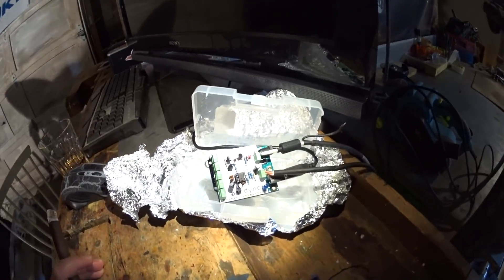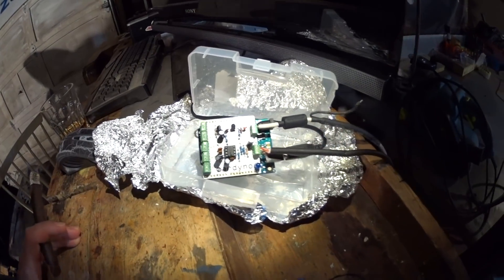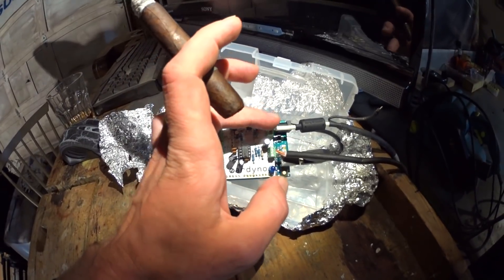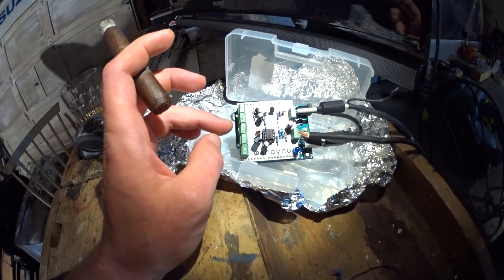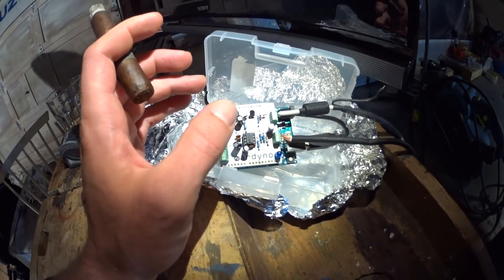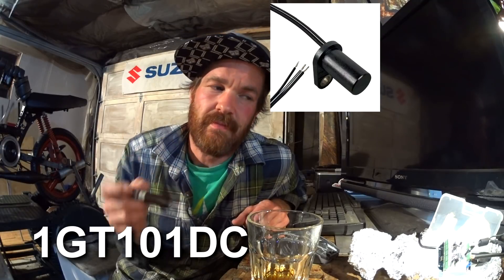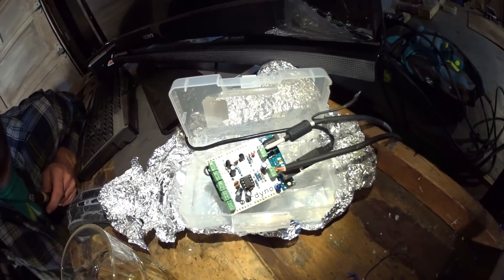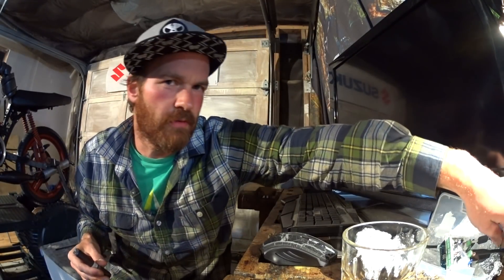My CHEAP SIMPLE DIY DYNO - ELECTRONICS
My Arduino based dyno setup.

Double Lyfe - 1950's Jazz